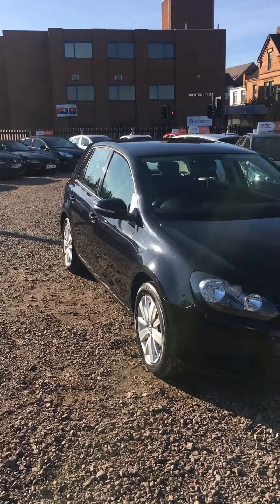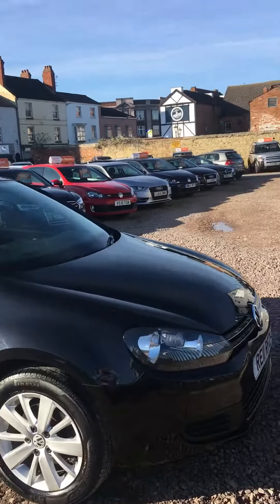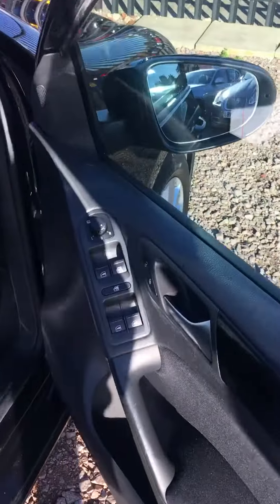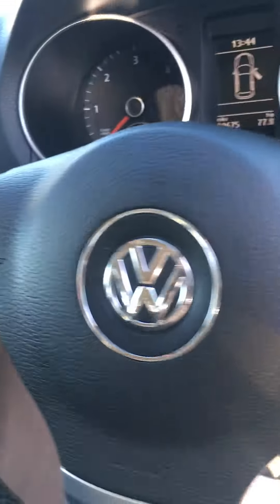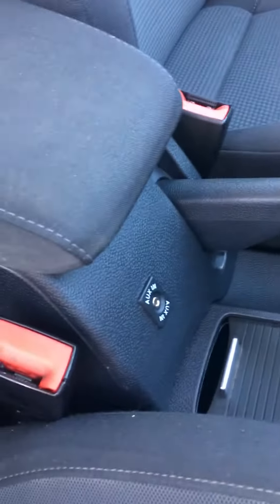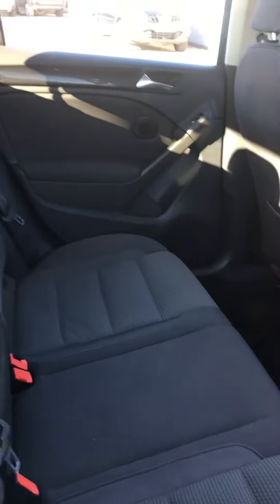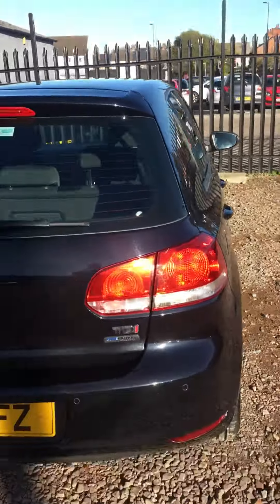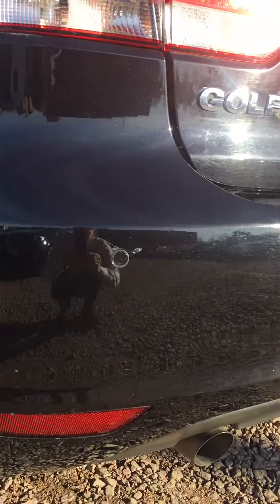V.W Golf 1.6 TDI Tech match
BlueMotion Final Edition